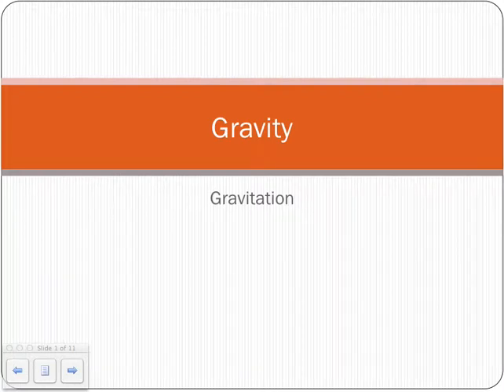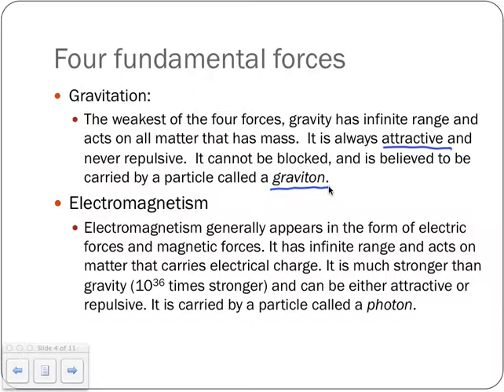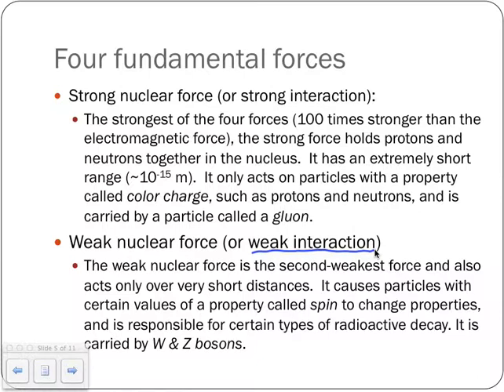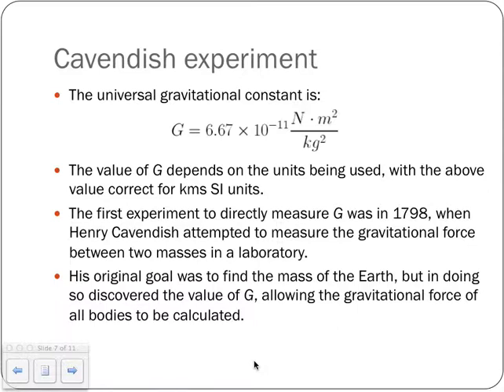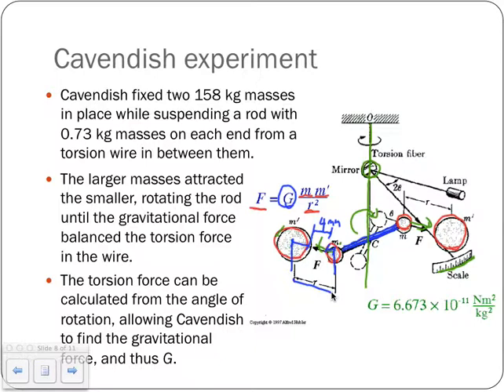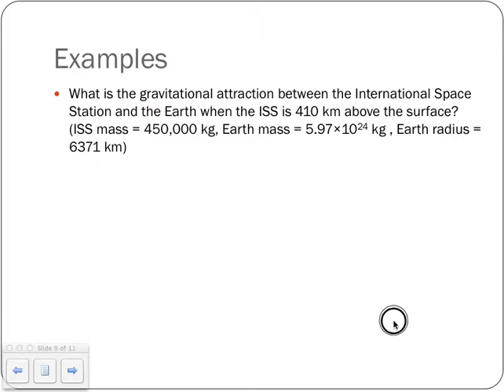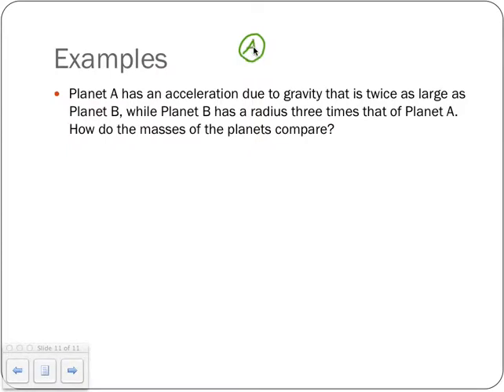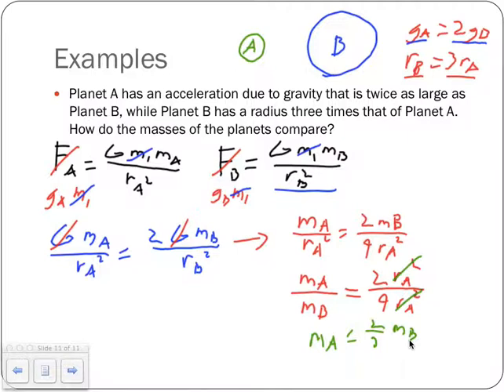Physics (Mechanics) - Gravity